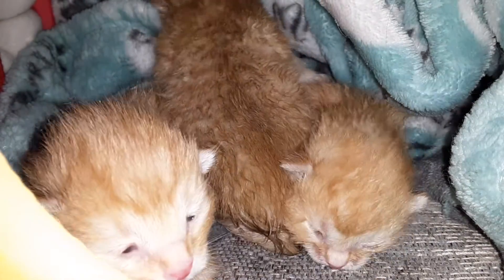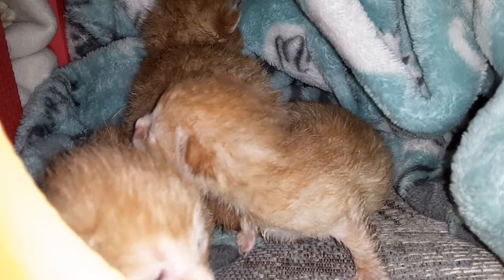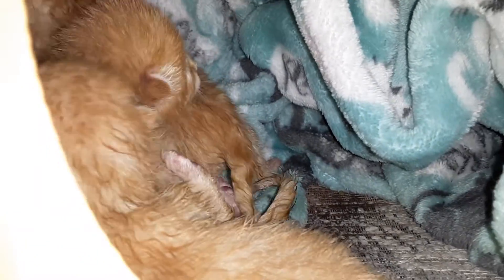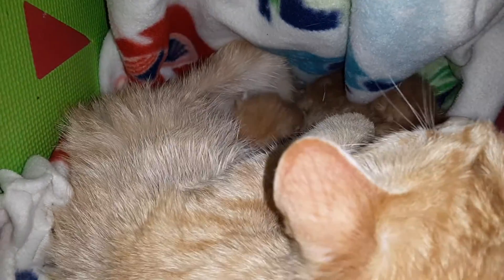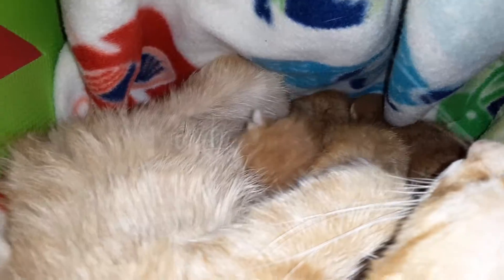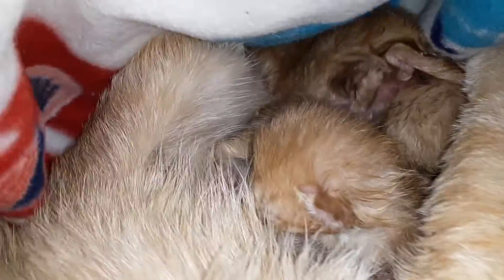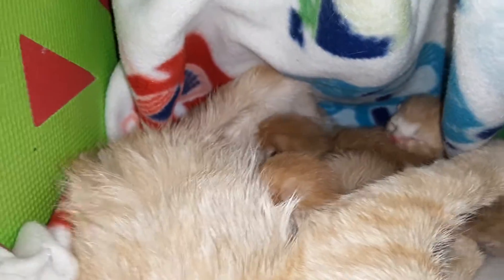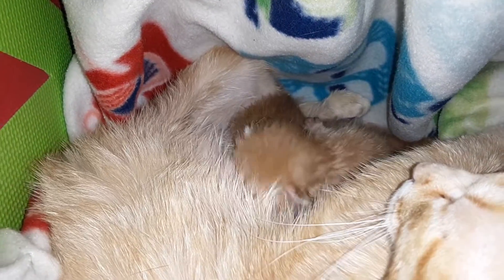Baby kittens, six days old, opening eyes